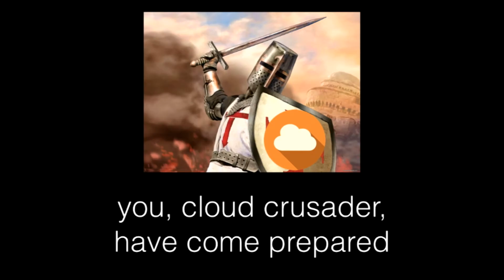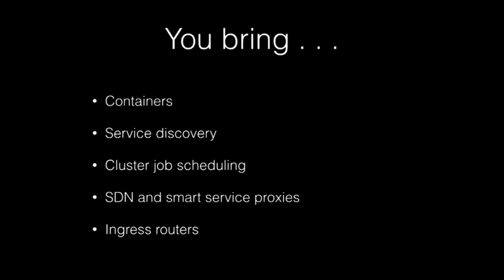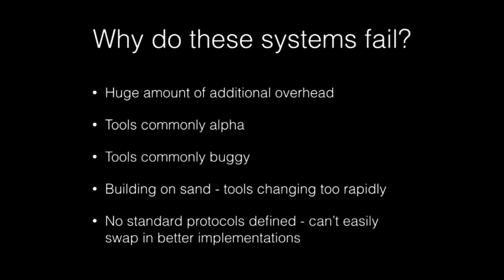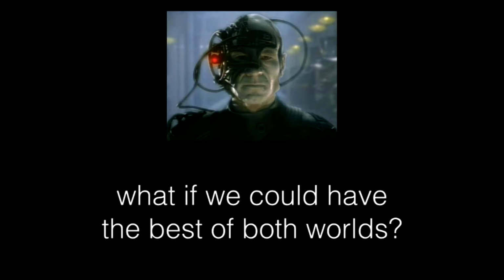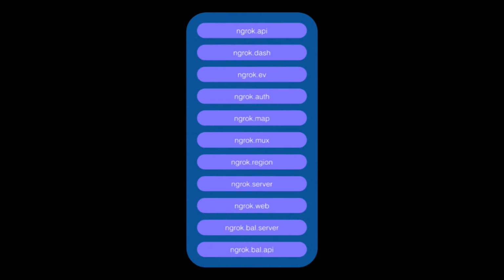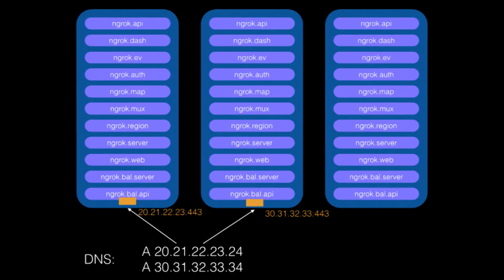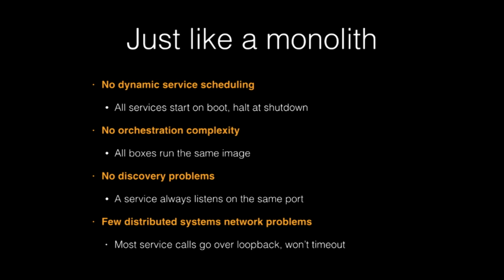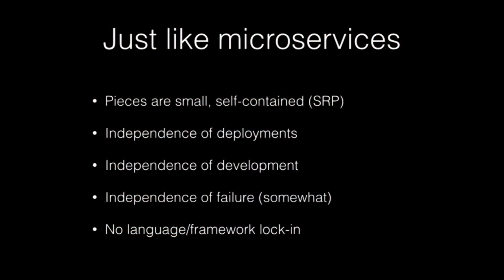GopherCon 2015: SOA Architecture - Alan Shreve